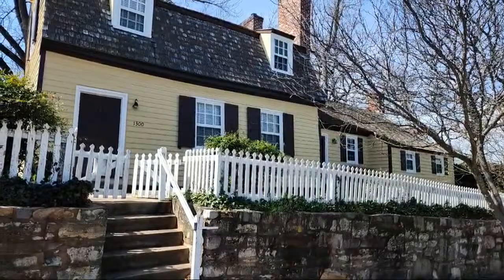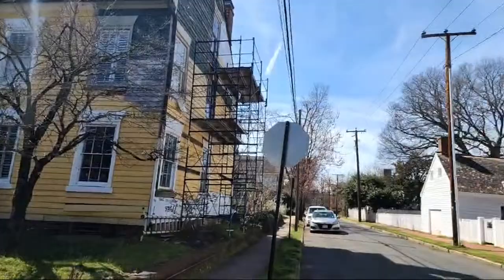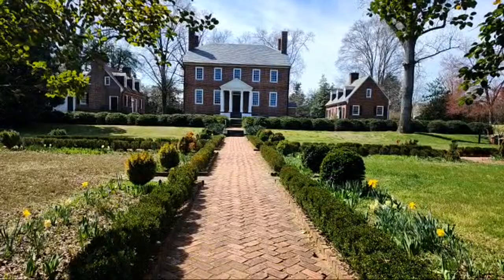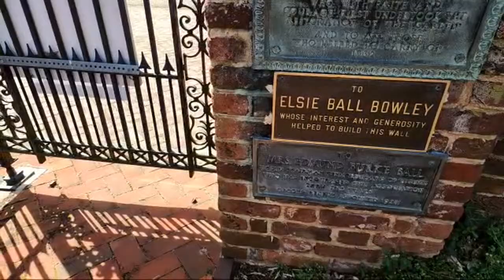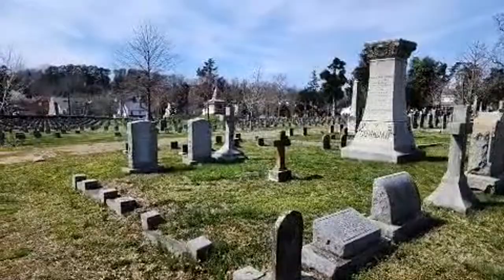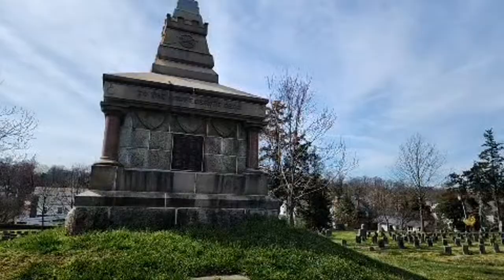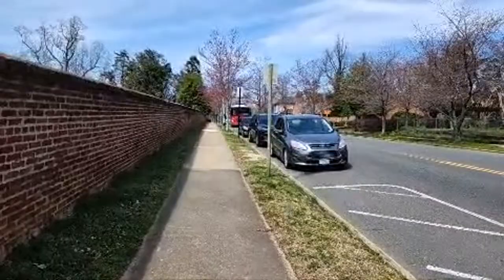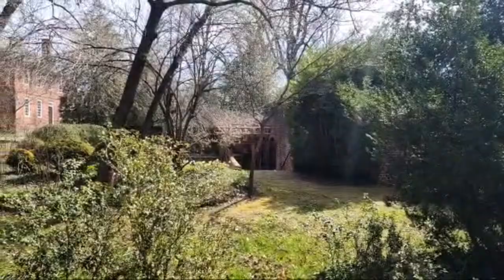A tour of some historic places in Fredericksburg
Fredericksburg, Virginia